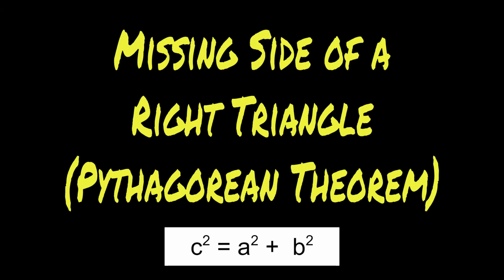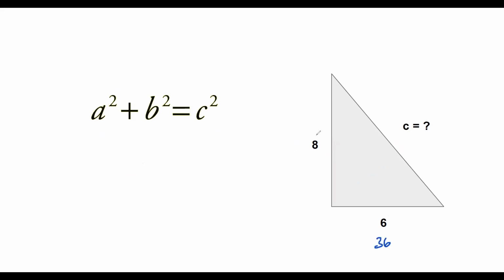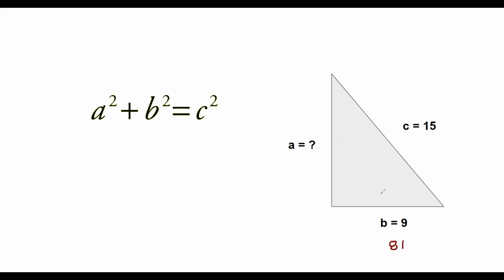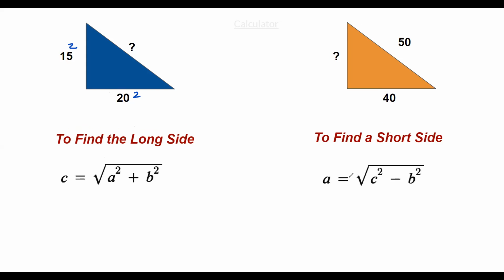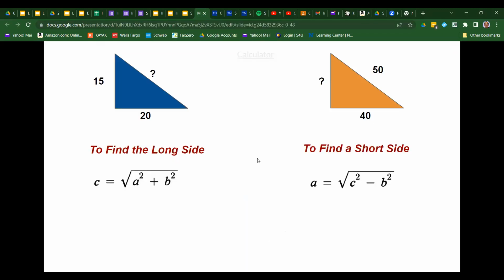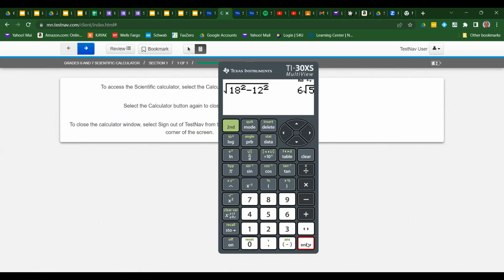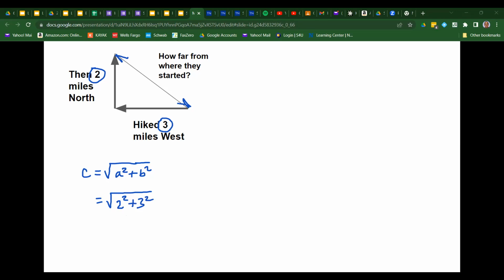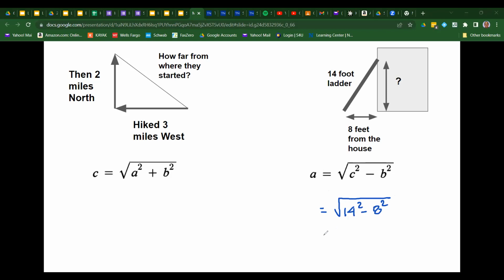10.3 How to find the missing side of a Right Triangle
A demonstration of steps to finding the length of the missing side of a right triangle. @KeysToGEDMath